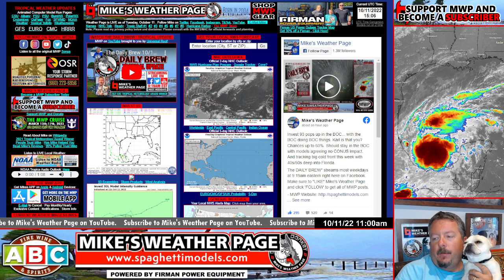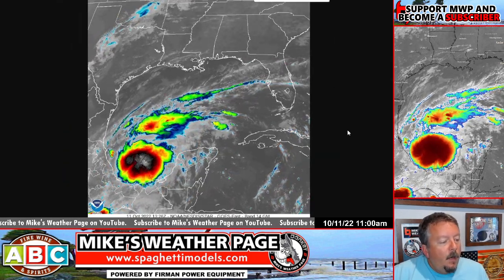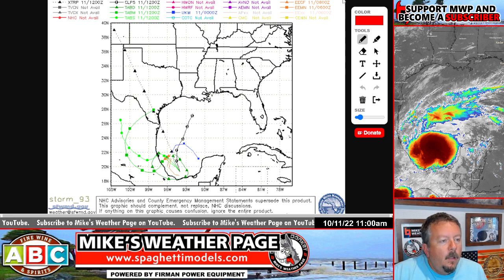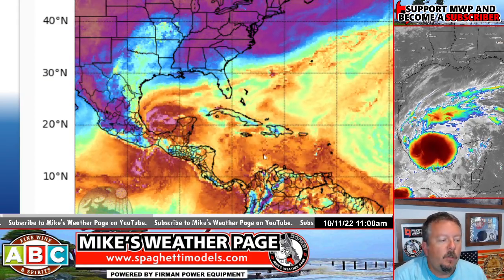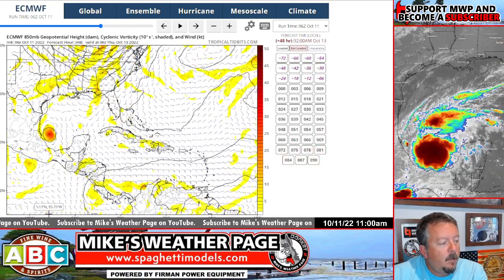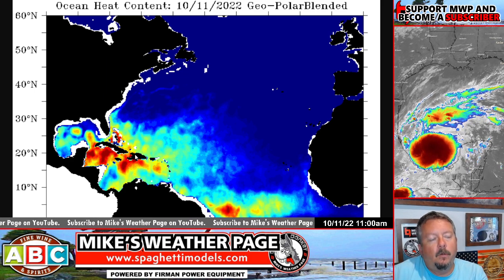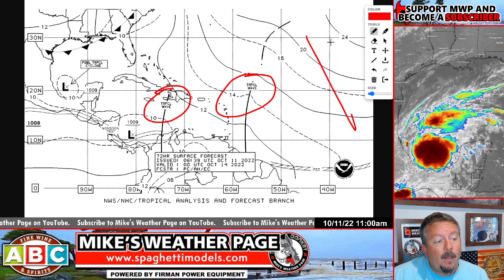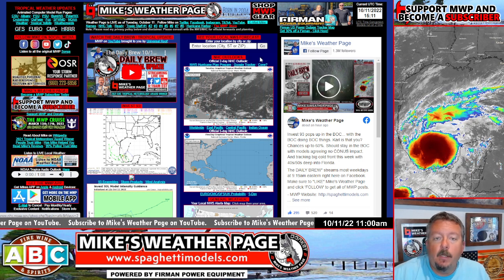Invest 93 bubbling big time in the lower Gulf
Could see maybe Karl forming down in the BOC... from Julia leftovers. Models strongly support this stays put and maybe back into Mexico. Strong upper jet stream blocking movement north. Few days over water could be sneaky for more intense formation.